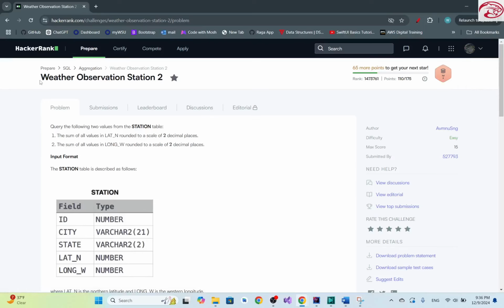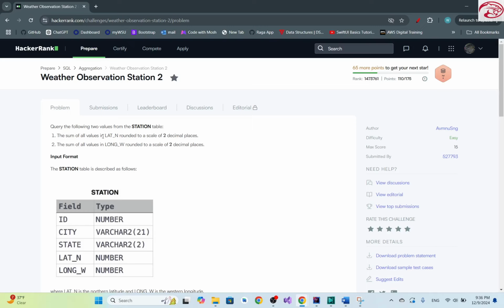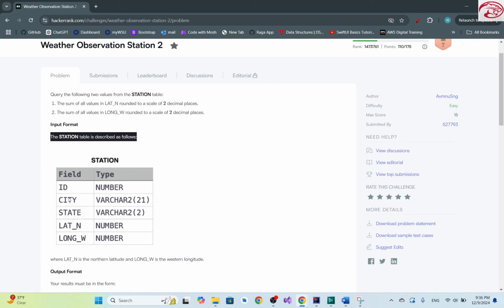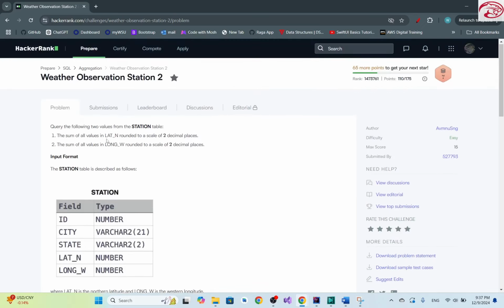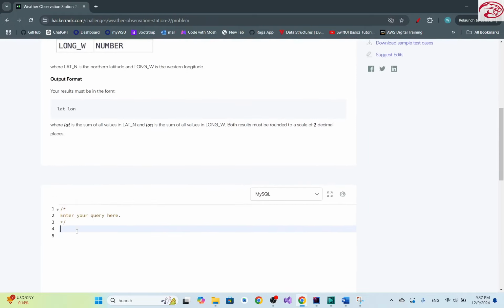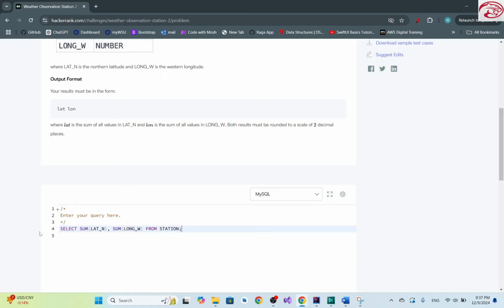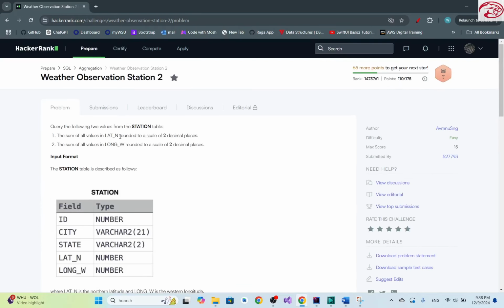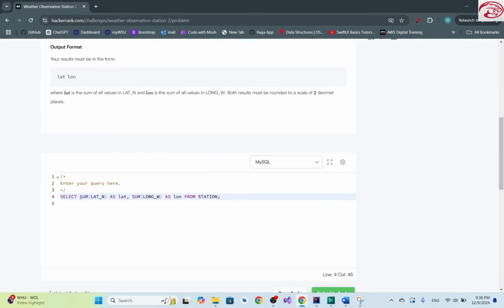HackerRank SQL Weather Observation Station 2 | HackRank SQL Solutions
HackRank SQL Solutions